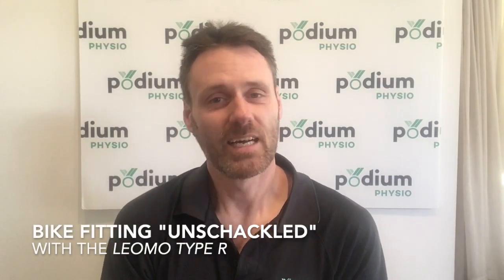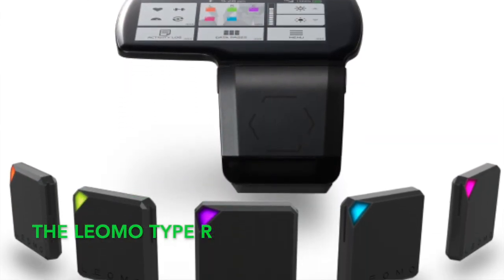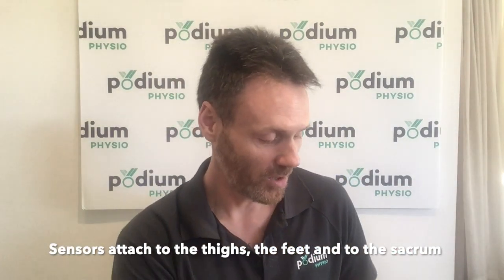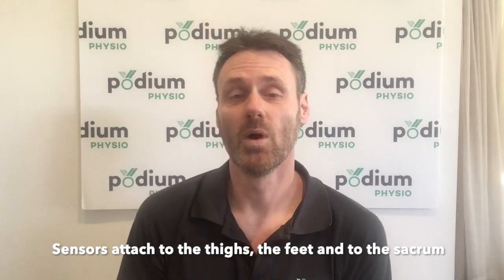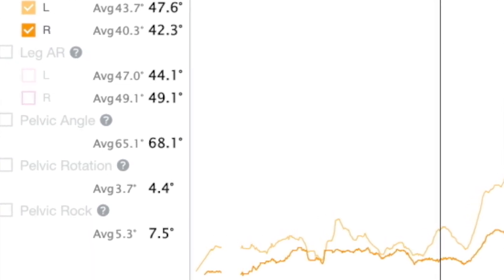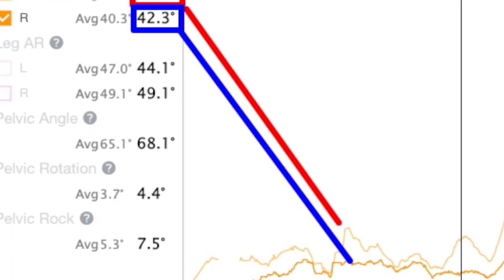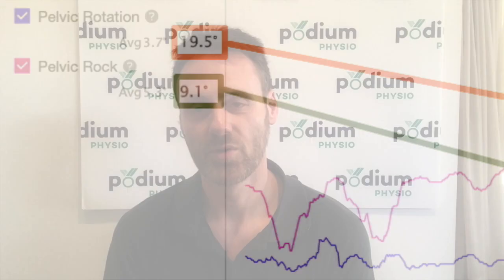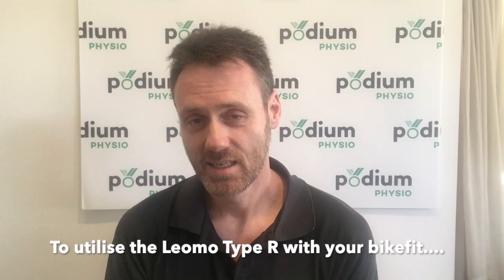Bike Fit using the Leomo Type R Motion Sensor System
See how the most recent advances in bike fitting technology allow real time, on the road data collection for the most comprehensive bike fit. Most bike fits are conducted in a studio, on a trainer, where the cyclist is far removed from real world conditions and real world riding technique.
On a trainer, the bike is static and does not move. Out on the road:
- the bike moves side to side, particularly with increased effort
- the cyclist is more likely to shuffle around on the saddle
- there are more shifts from seated to out of saddle riding
- The effects of incline and decline can be accounted for
So don't limit your bike fit to the studio only. Get the full picture with an outdoor bike fit using the Leomo Type R system. Contact podiumphysio.com.au for further details.